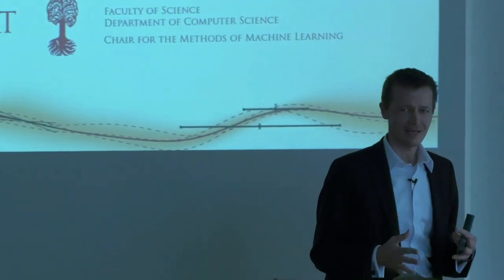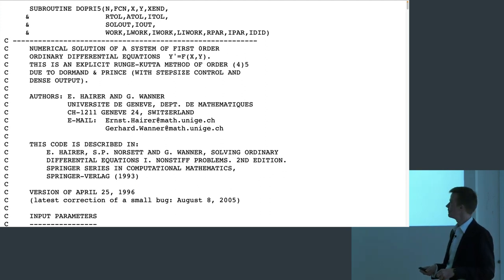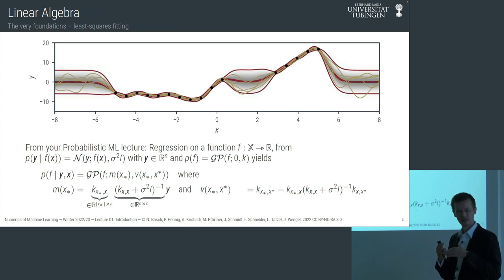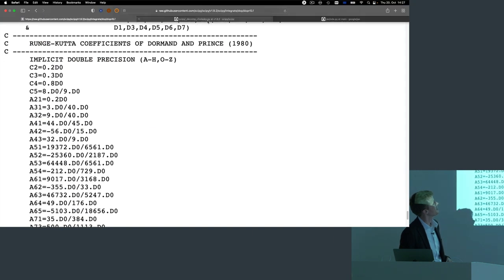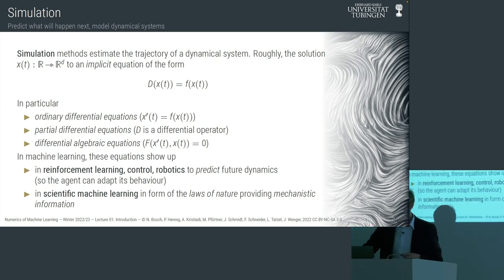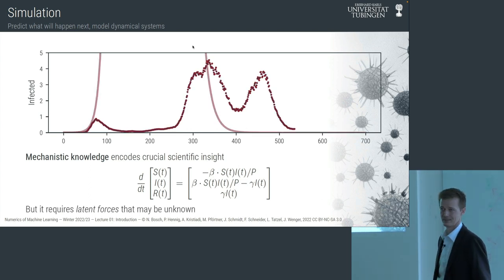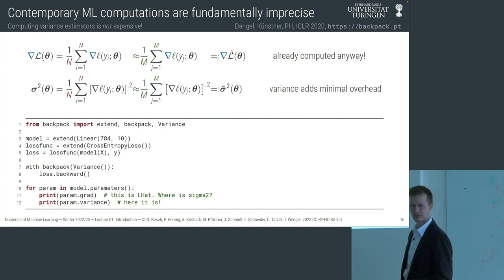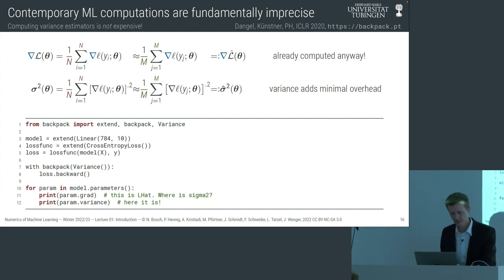Numerics of ML 1 -- Introduction -- Philipp Hennig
The first lecture of the Master class on Numerics of Machine Learning at the University of Tübingen in the Winter Term of 2022/23.